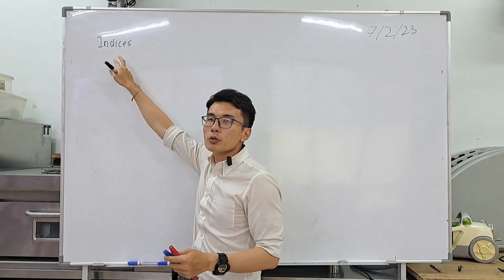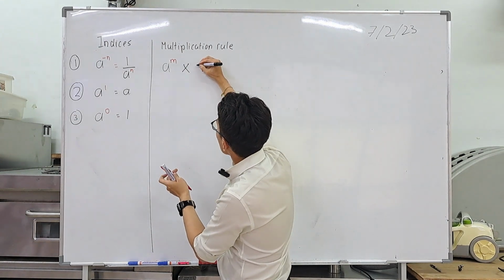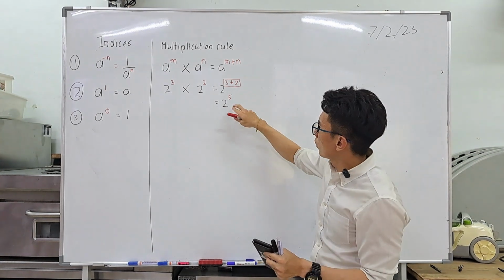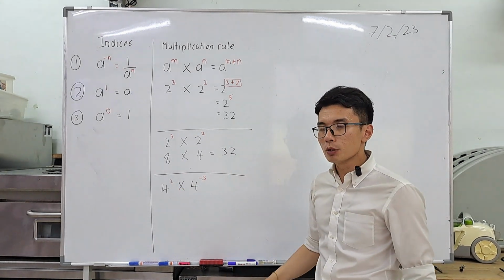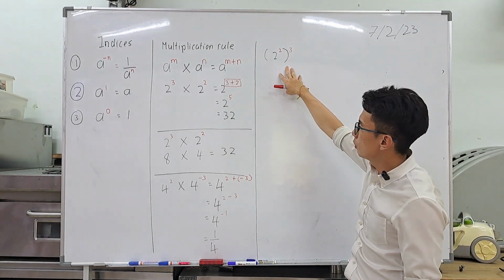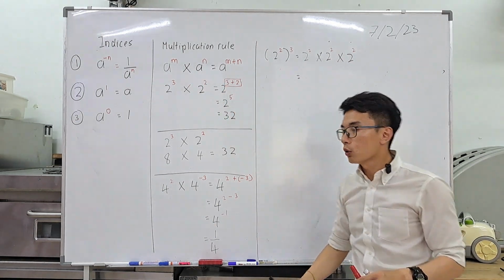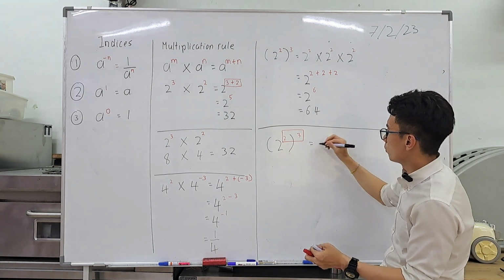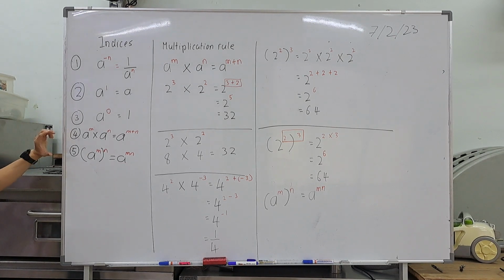Indices (3 of 4) - multiplication rule